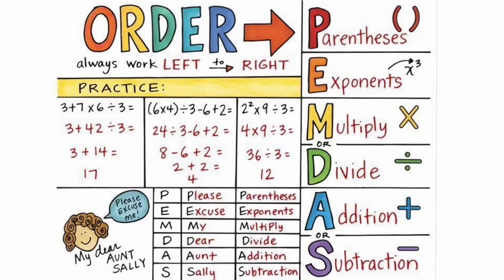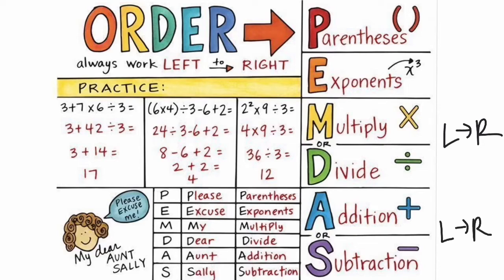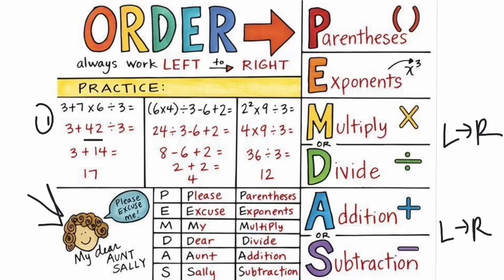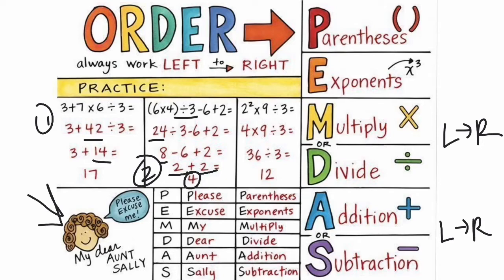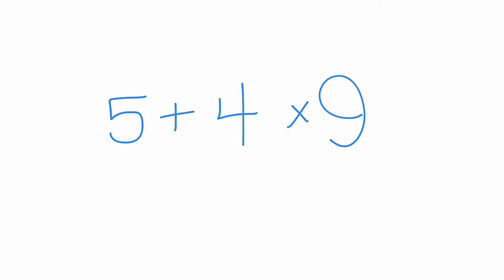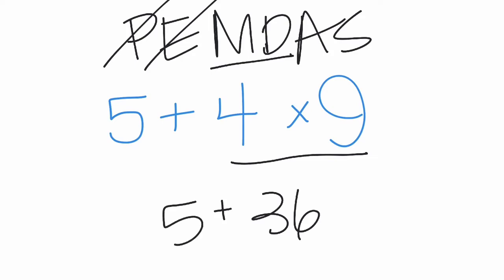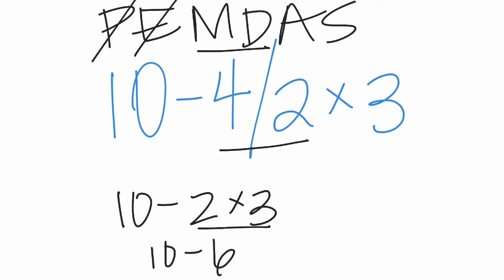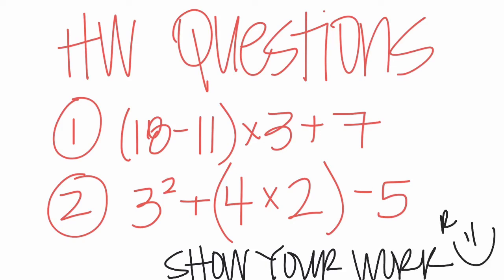Order of Operations Lesson